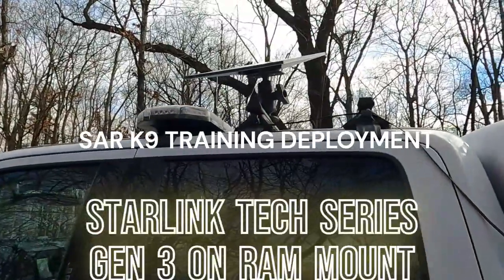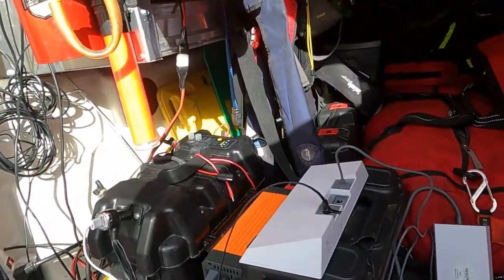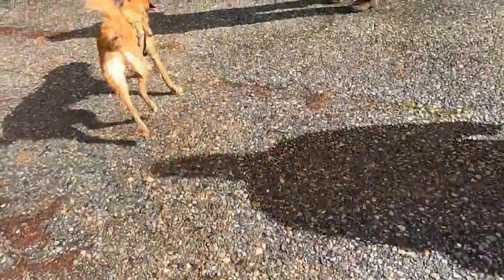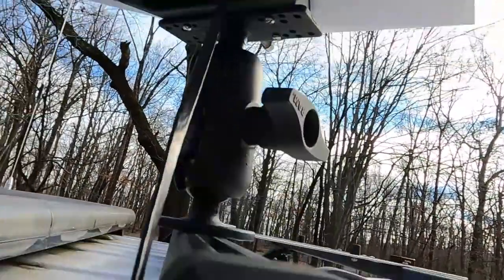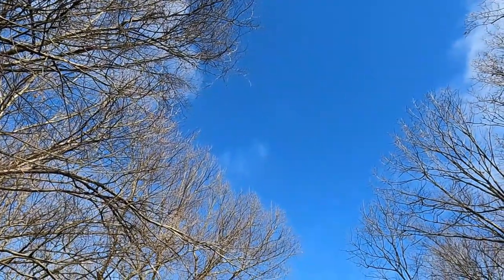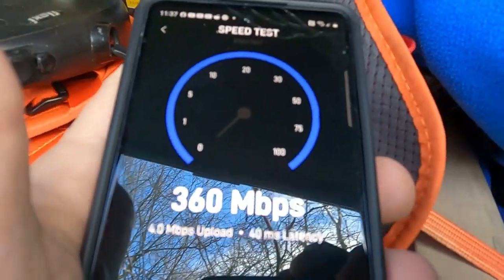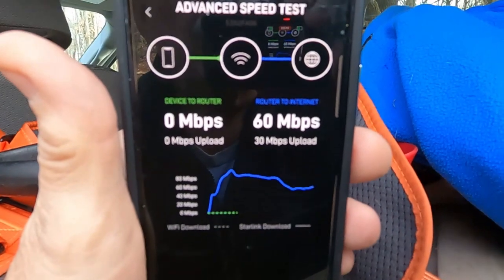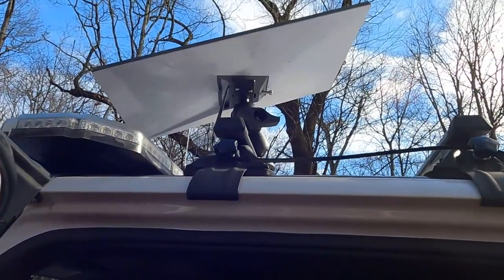Starlink Standard RAM mounted on truck, SAR deployment, New Gen 3 for RV, Command Post?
Our Starlink got RAMMED on our response truck,  Deploying our Gen 3 or is 4, Starlink system for Search and Rescue K9 training in national park, with no cell service.  Using a RAM 2.25 Size D ball mount for the Gen 3 antenna with mobile service plan.  WE GOT 360 Mbps down.  Works great allows it to be aligned for best reception when on scene.  Great for 1st responders, SAR, EMA, RV and disaster response units.